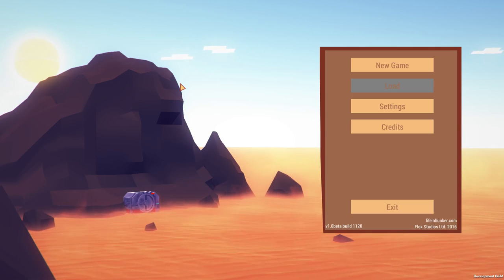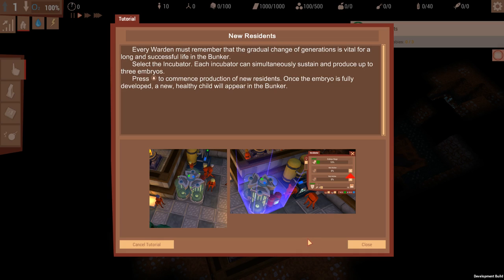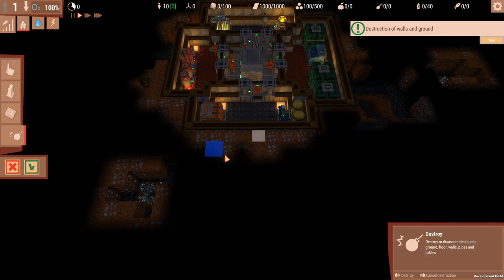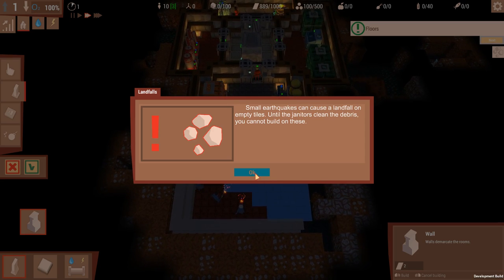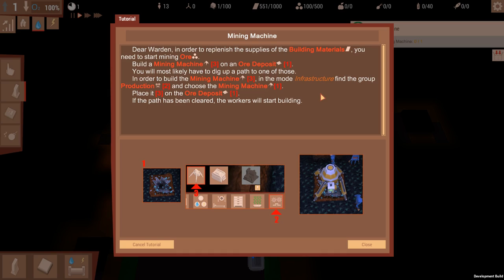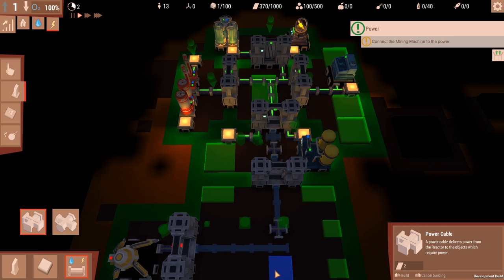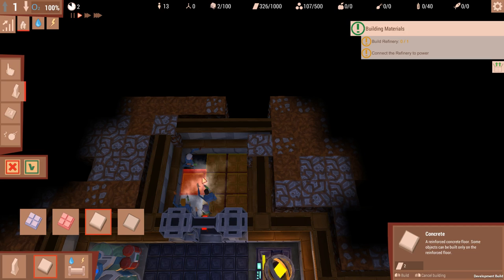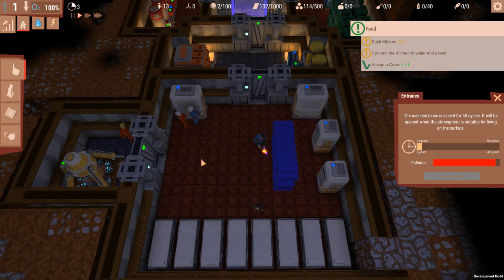Let's Play Life in Bunker / Life in Bunker Gameplay Part 1 - Gameplay Introduction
Let's play Life in Bunker. In this series I will be playing Life in Bunker and showing off the gameplay! Life in Bunker is a bunker building simulator. So if you're having fun and liking the content then fire some likes, drop some comments and share it with your buddies!

What is Life in Bunker?

- procedural world - every new game, it will be a new world.
- 4 levels - the underground world consists of 8 levels, so the bunker can grow not only wide but deep as well.
- residents management - there are six occupations the residents can take. But every resident is unique and can be assigned only to certain tasks.
- events system - diseases, infections, sudden outages and breaks will always mangle your plans.
- research and upgrades - open new structures and upgrade the old ones.
- ageing - the residents grow old, it's a natural course of life. You'll need a constant flow of young residents to replace the retired.
- resources management - water, power, clean air, ore, building material, garbage and several types of food each of them plays important role in the bunker and you'll need to manage them carefully.

Life in Bunker Game Background:

You've been elected as the new Bunker Warden! Now you must take control over a group of fellow bunker residents and try to make them last until the surface becomes habitable. The task however is not trivial. The underground life is difficult, full of danger and the residents will heavily rely on your wise, sometimes not so wise, decisions. One wrong step can put the entire Bunker on the brink of extinction.

So, manage wisely, spend you resources carefully and your bunker will prosper.

Life in a Bunker is developed by Flox Studios Ltd, who were kind enough to share a game key with me.